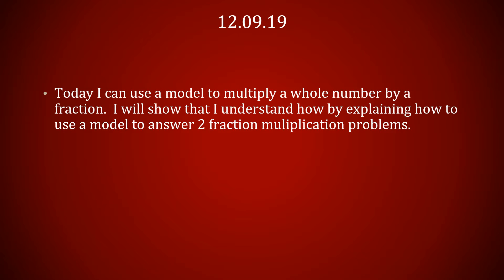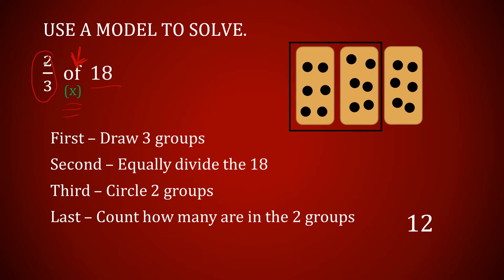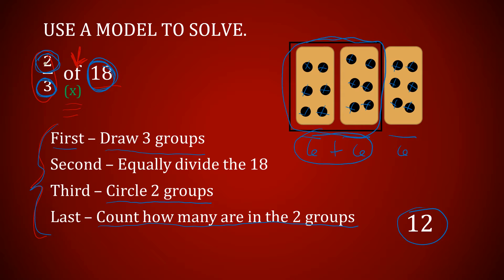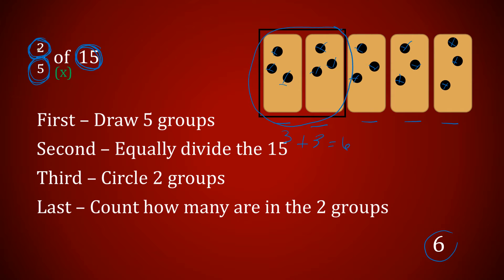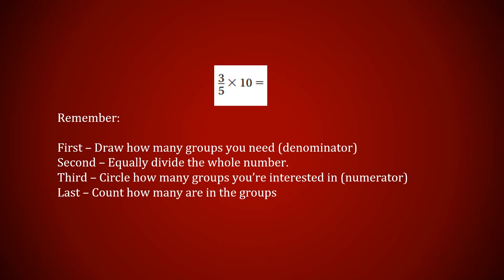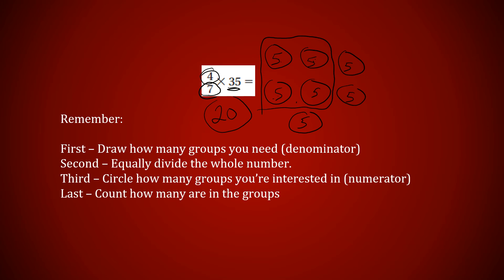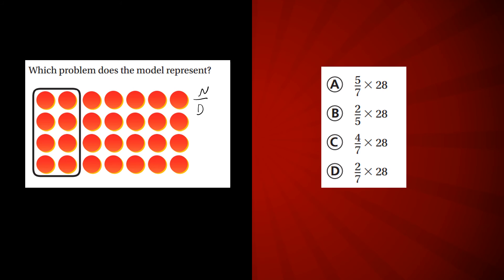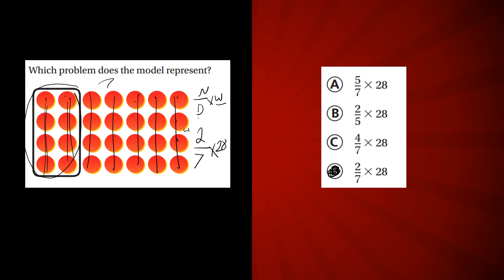12 09 19 Part of a Group